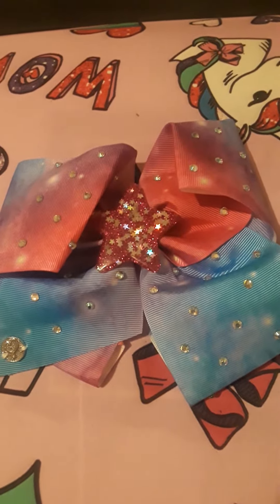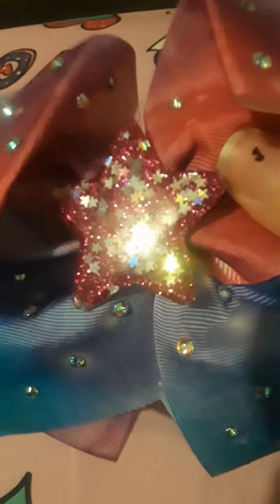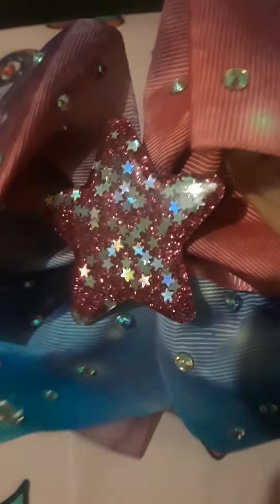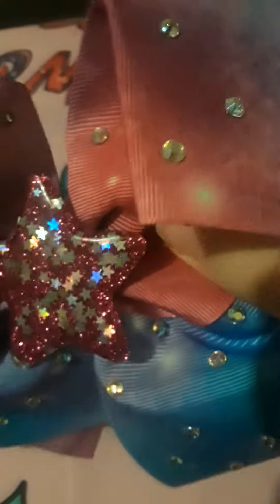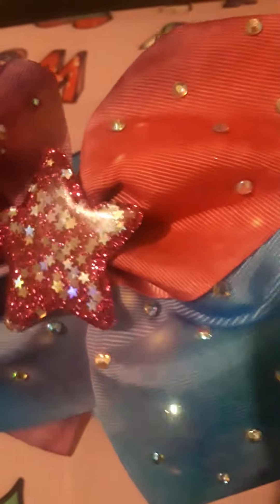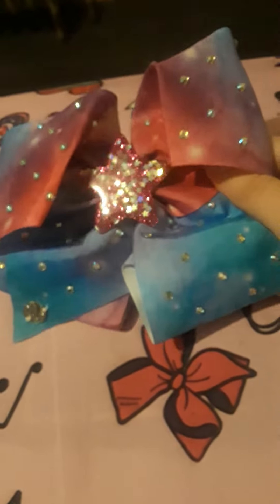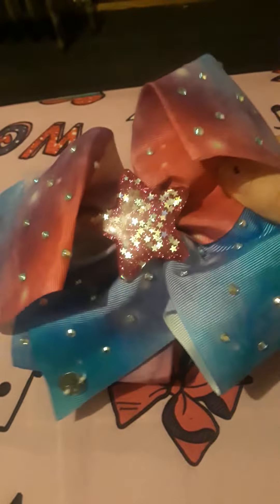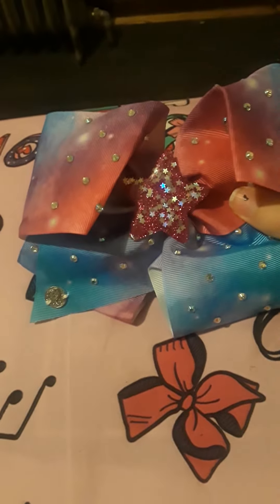JoJo siwa star bow review